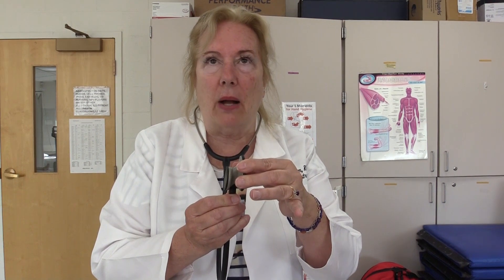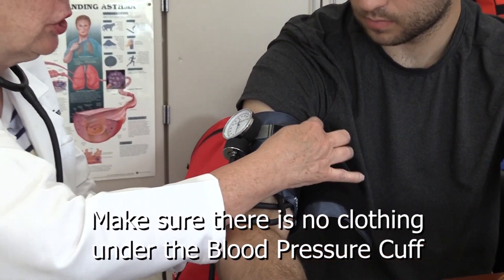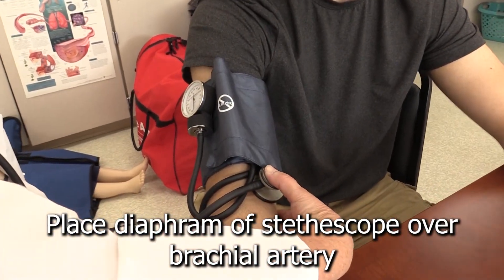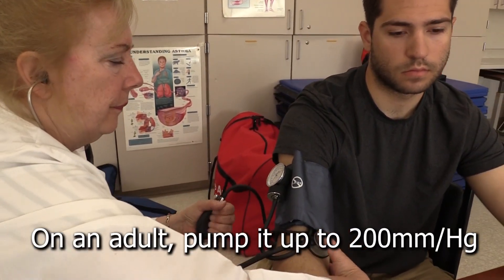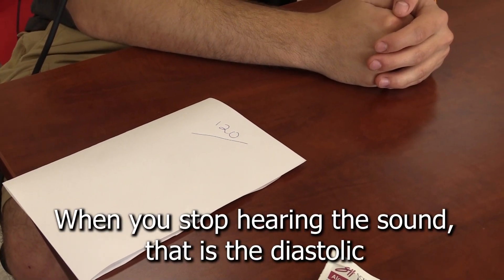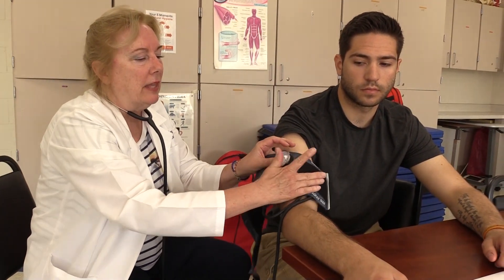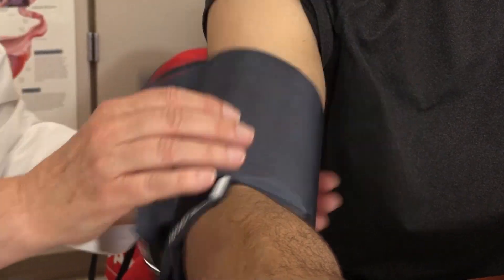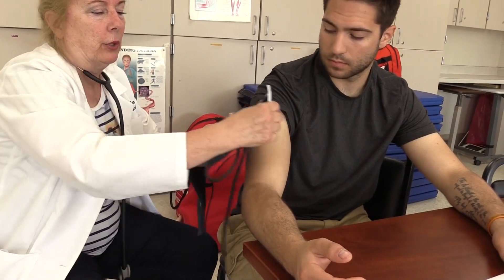How to Take a Blood Pressure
Nursing instructor Karen Tam takes you through the basics of taking and reading a blood pressure.